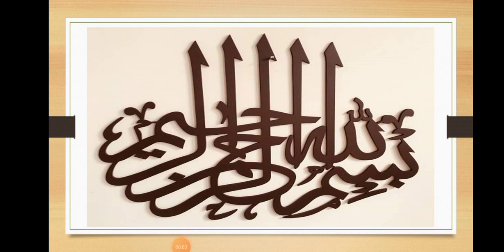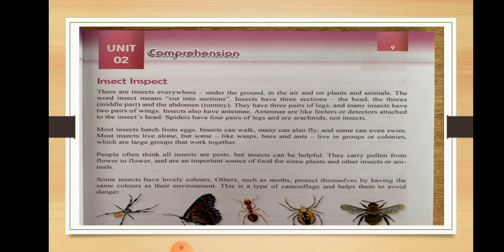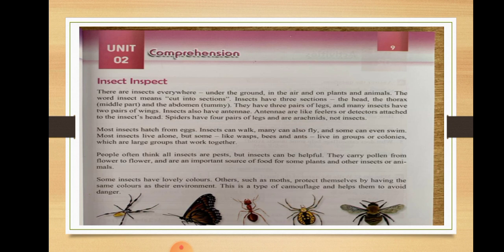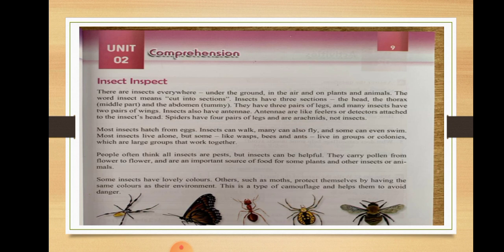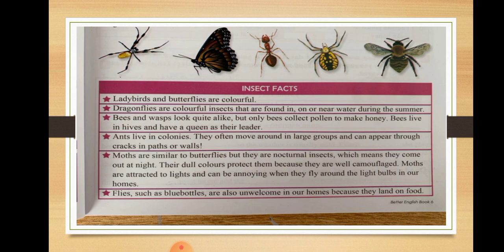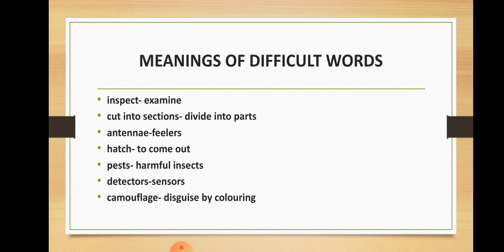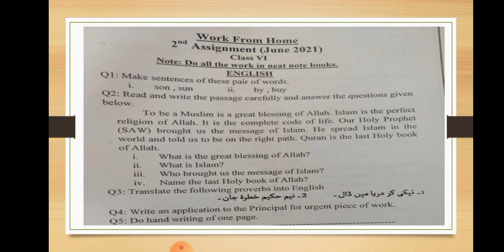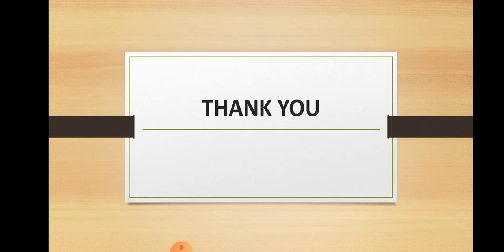Summary of English Lecture Class 6 PMGHS-II 04.06.2021